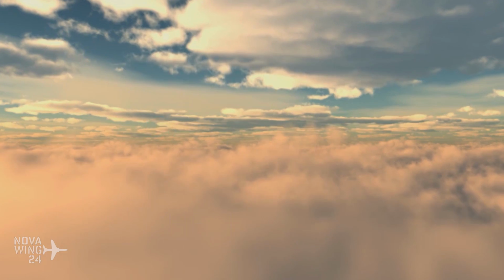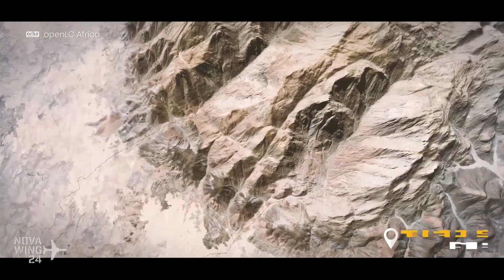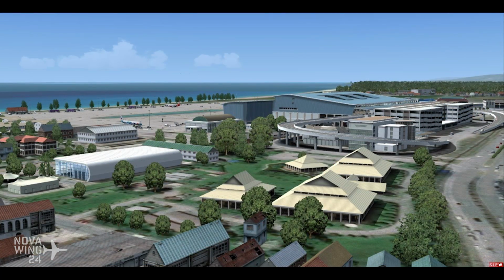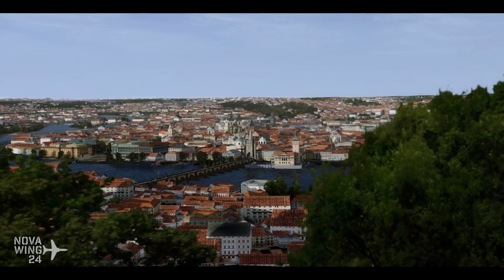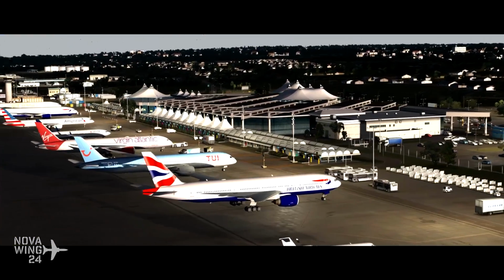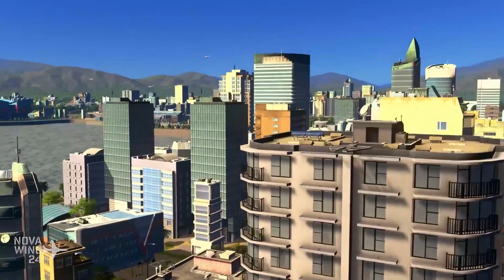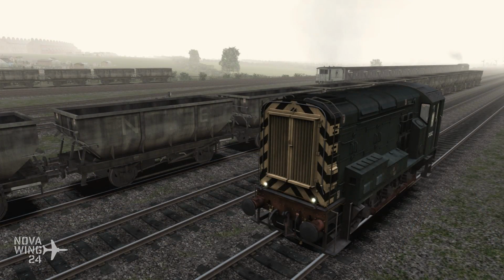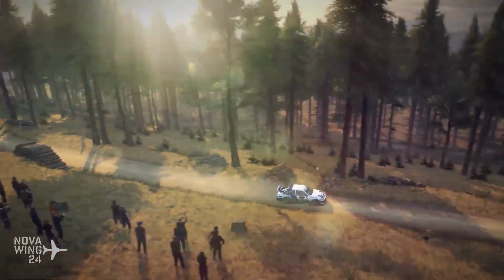NovaWrap 29 March 2020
FSElite Stay At Home Activities!